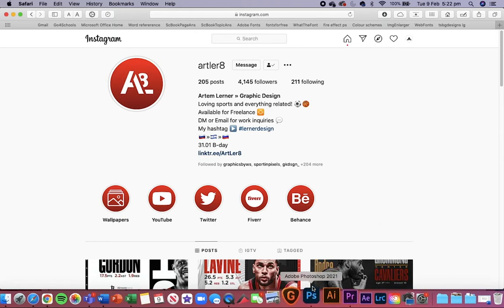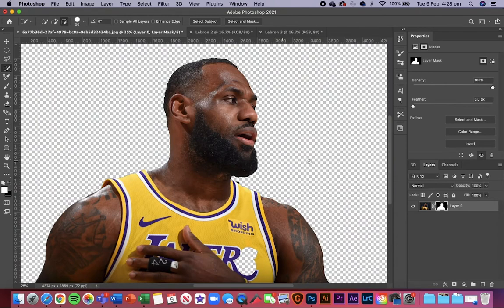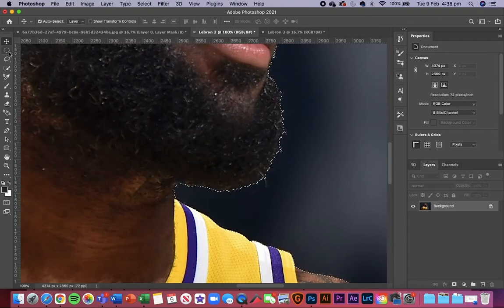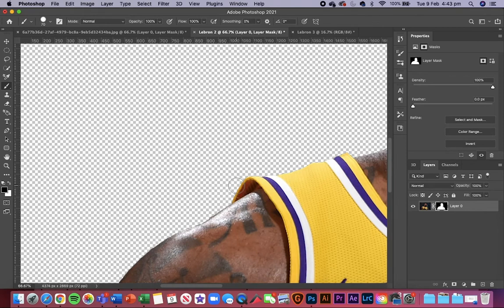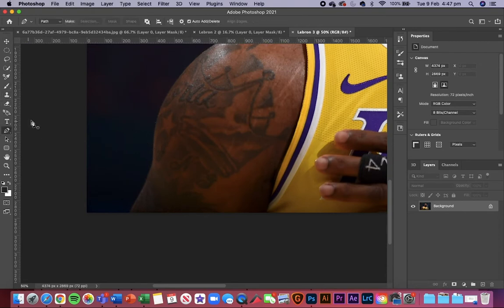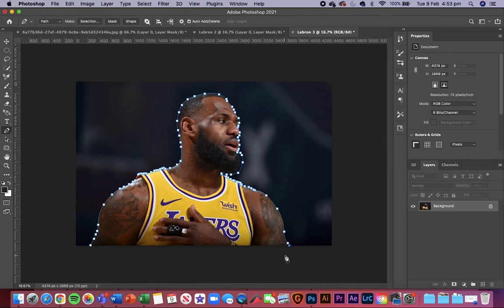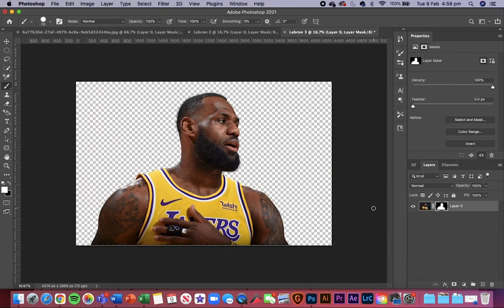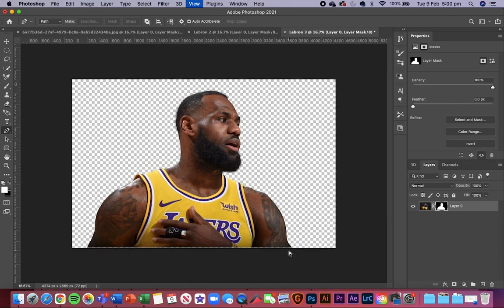3 SIMPLE WAYS TO MASK YOUR SUBJECTS OUT | Adobe Photoshop Tutorial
In this video I will be showing you how to make excellent masks of your players without taking too much time. A good mask on your subjects makes your design look crisp rather than poor mask which looks tacky and unprofessional. I show three methods, each at different abilities and time consumption rates. Hope y'all enjoy!

Video Breakdown
Method 1 (Quick selection tool): 01:16
Method 2 (Select subject): 06:16
Method 3 (Pen tool): 15:40